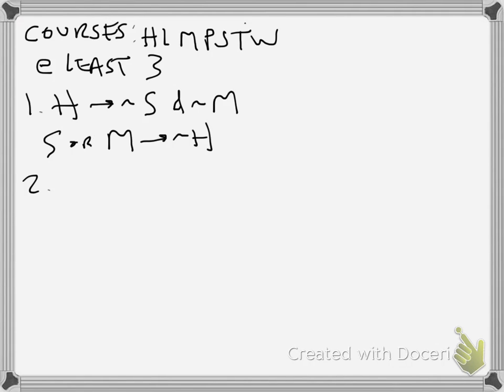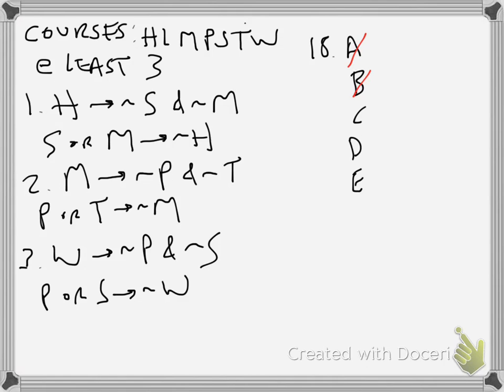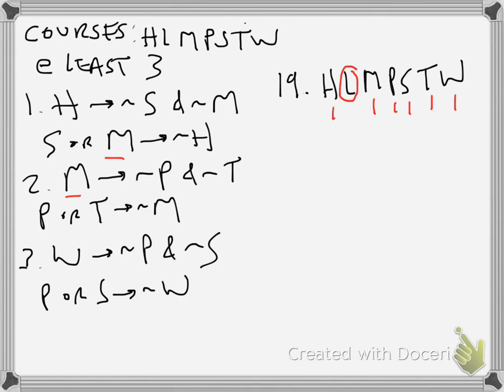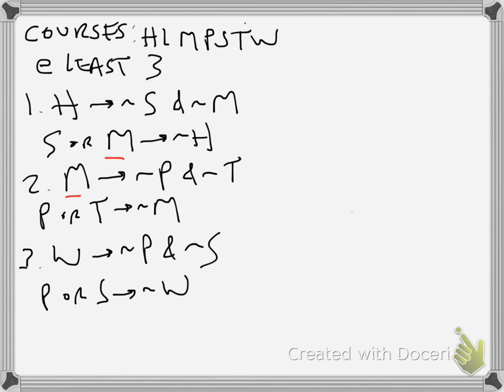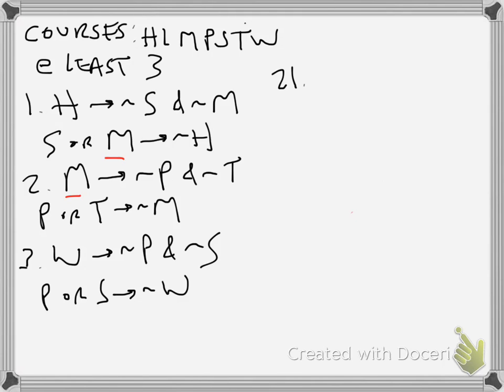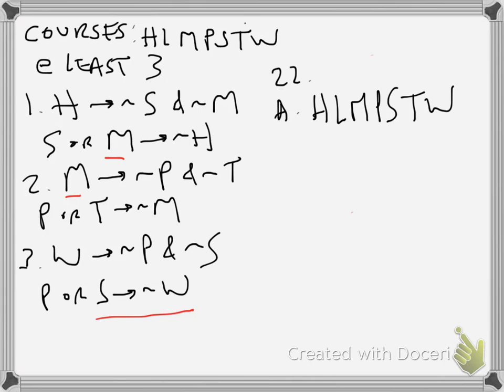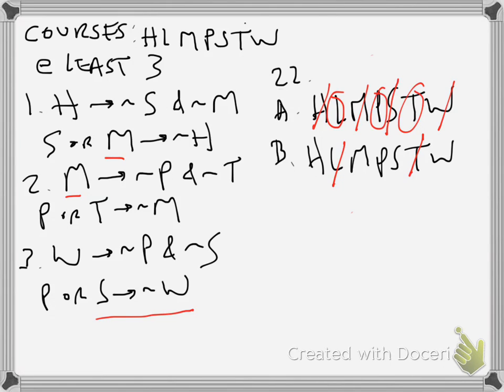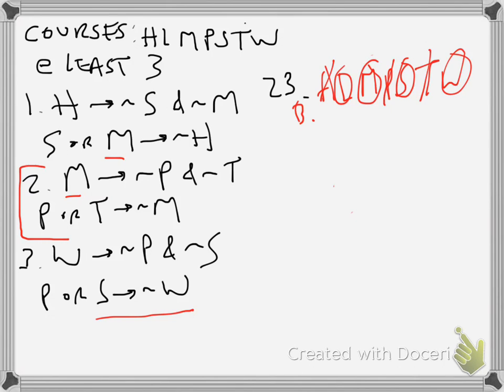prep test 58 section 3 game 4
Choosing at least three courses